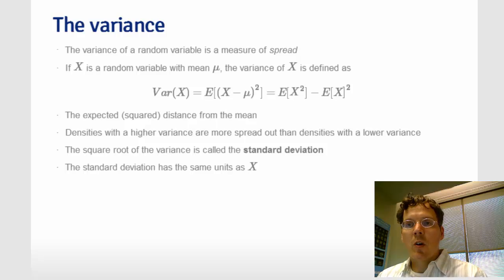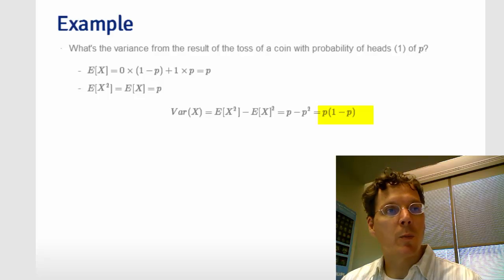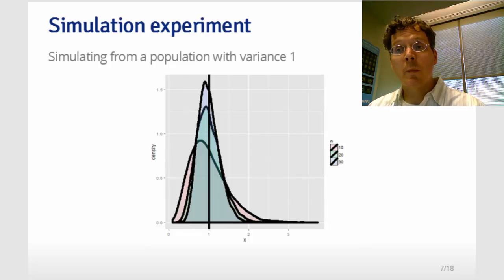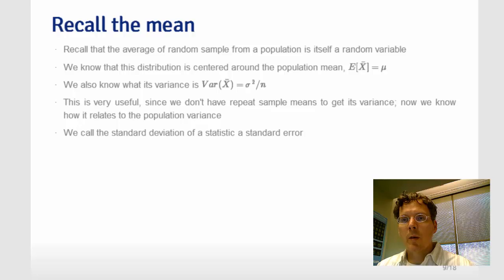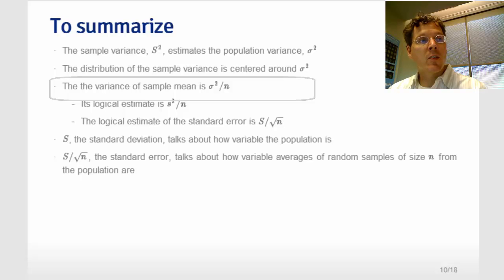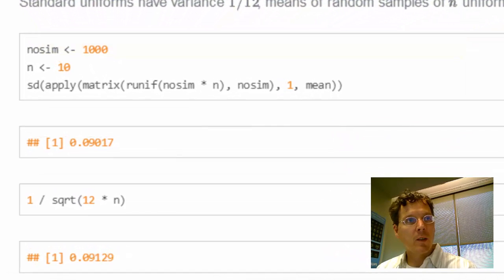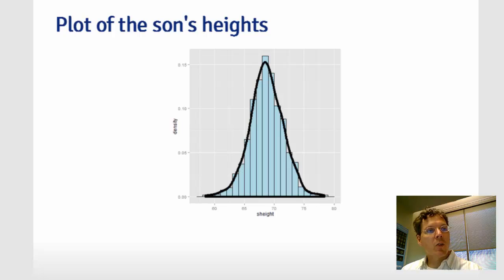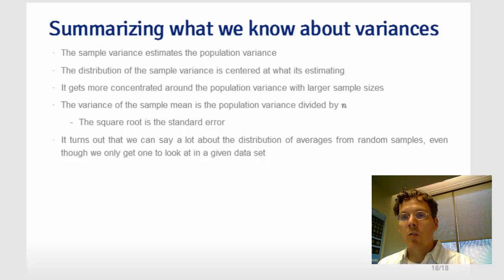05 Variance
Lecture on the variance from the coursera inference class as part of the data science specialization